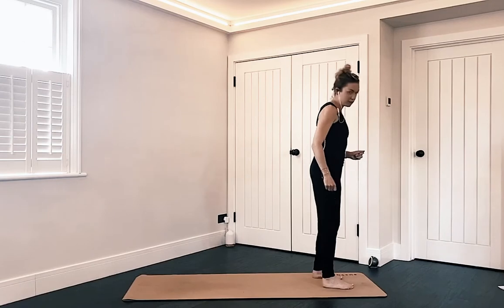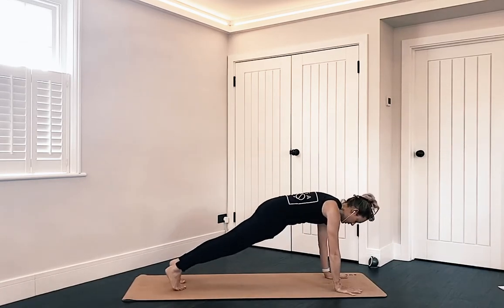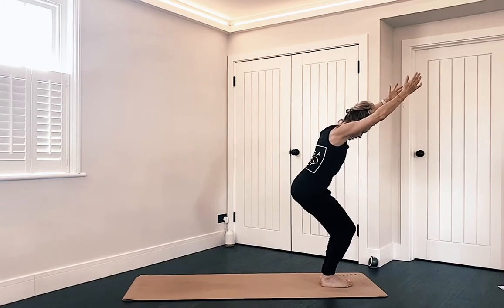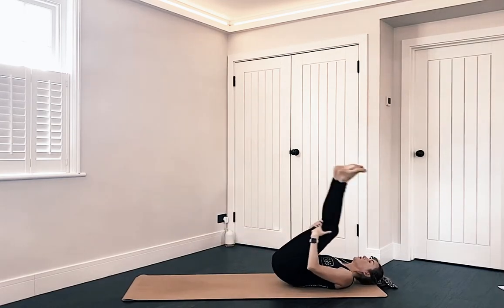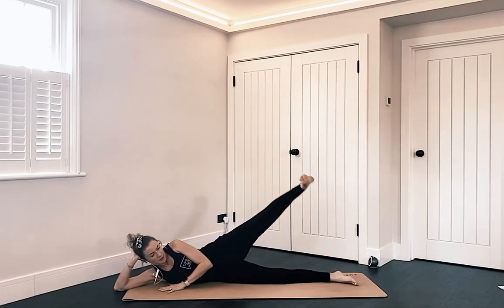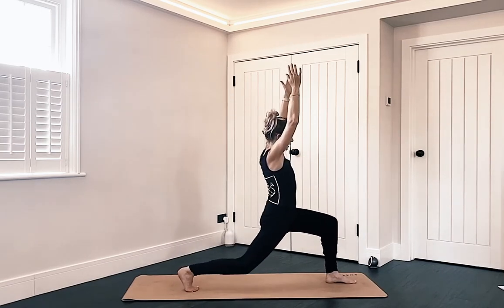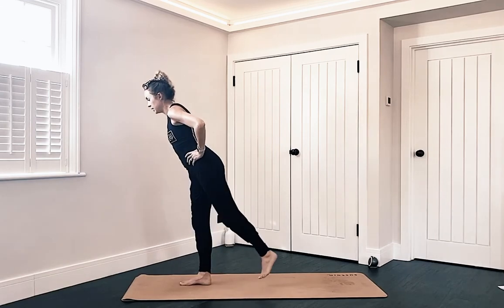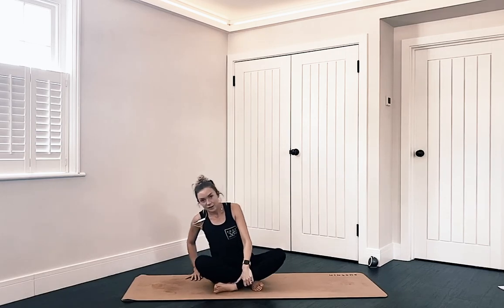Hip Stability Yoga Flow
A great flow if you are looking to build strength and stability around your hips, great for hyper-mobility!

I teach live yoga classes online using zoom, classes are loosely based around vinyasa flow, you don’t need any yoga experience to join in! for details...

Let me know what you would like to see in my future videos!